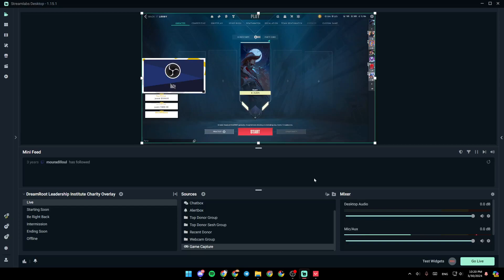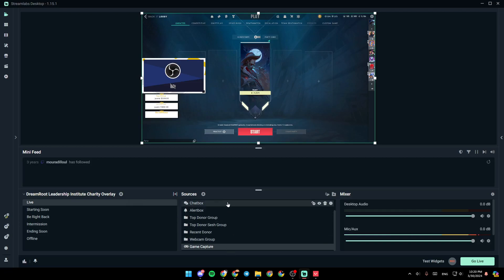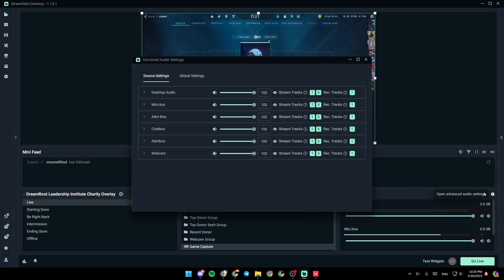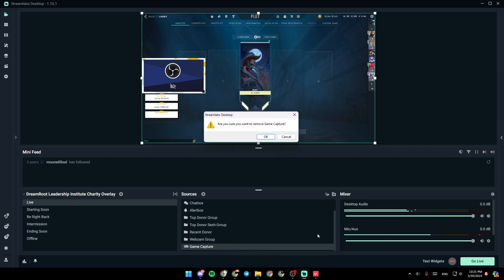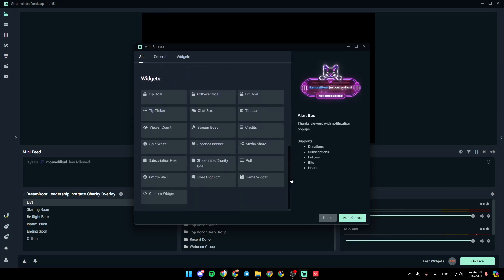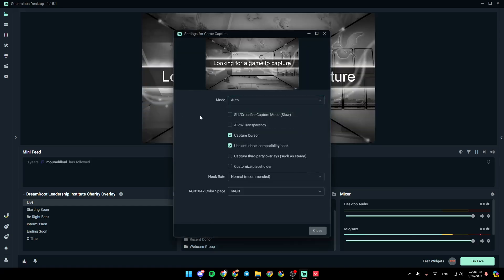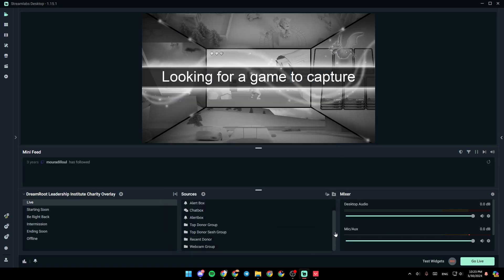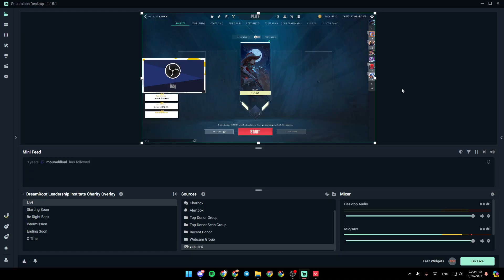How To Stream Valorant On Streamlabs Tutorial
Today we talk about stream valorant on streamlabs,streamlabs,valorant,how to setup streamlabs